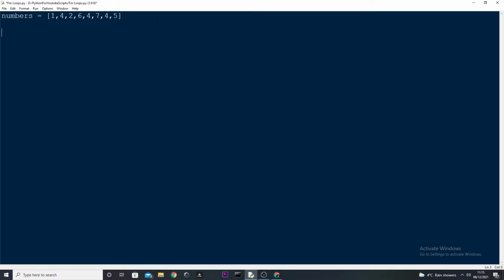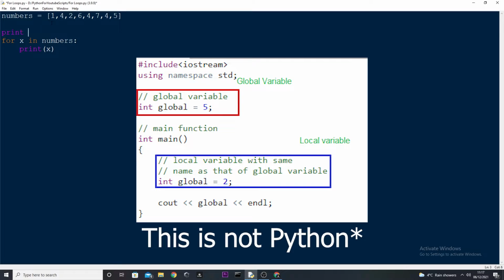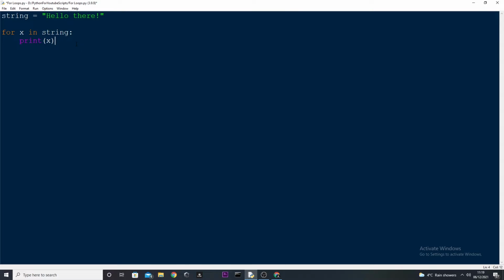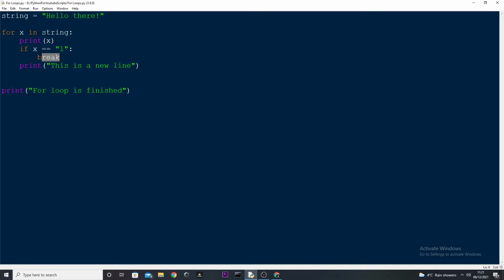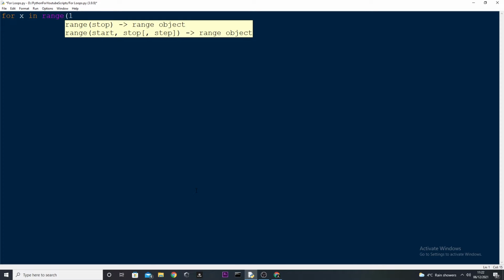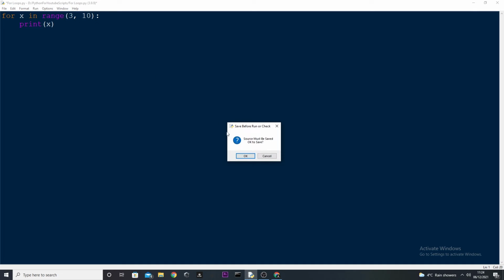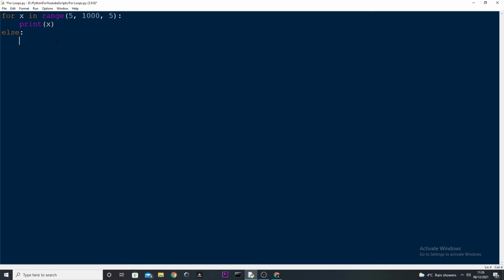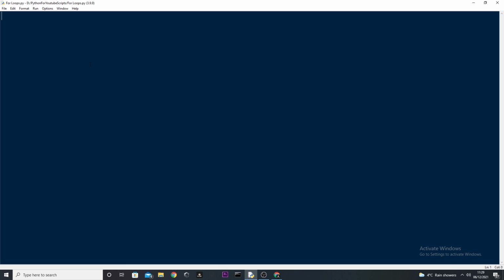Beginner Python 3.9 Course: For Loops (#06)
In this video, Scorchpick will show you how to use for loops in Python.

- If statements
- While loops
- For loops
- Lists
- List.Append()
- List.Pop and List.Replace()
- Nested loops
-  Linear Search
- Binary Search
- Merge Sort
- Bubble Sort
- Programming Challenge
- Programming Challenge - Answer
- Modules

--- SOCIAL MEDIA ---

--- SCHEDULE ---